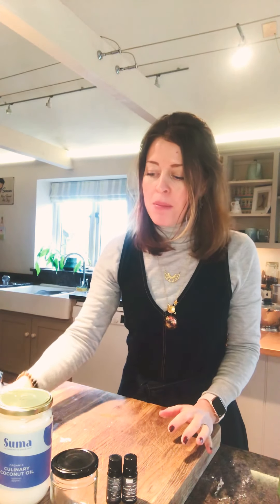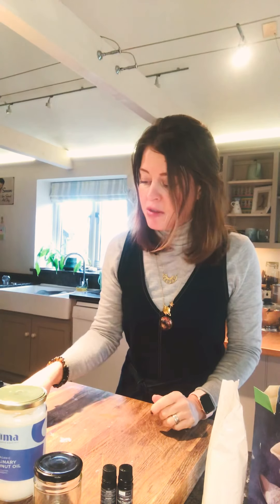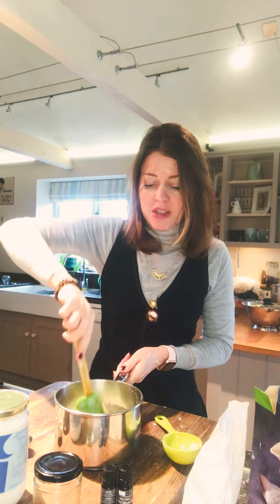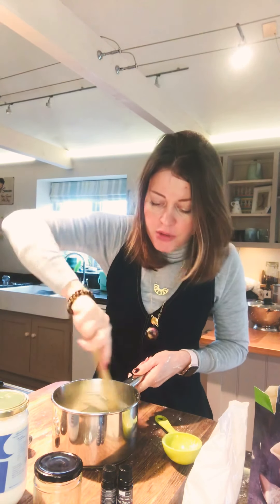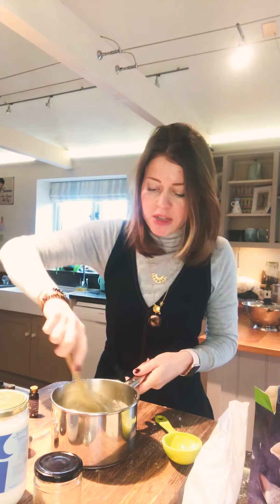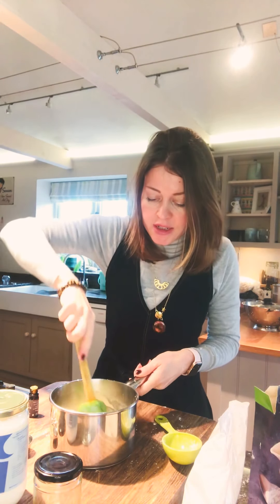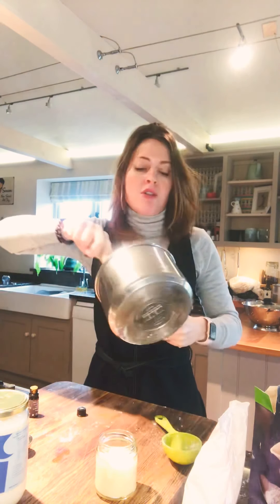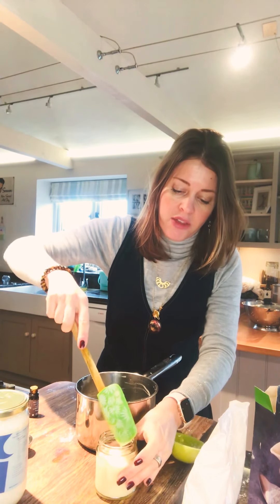How to make your own natural deodorant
Over the past couple of years I have been gradually reducing the potentially toxic products from our home. One of my favourite swaps has been DIY deodorant, in fact several friends and family also did the same. Here is some background and the recipe with video on how to make your own in minutes.

I was using full-on men’s anti-perspirant and still not feeling fresh by the end of the day and that’s when I came across natural deodorants...

I had been sent one as a trial, in the post, after just one use I couldn’t believe the difference it made, I convinced my husband to try it and he couldn’t believe it either!

So I looked at what it was made from and realised I could easily make it myself from products I already had in the cupboard.

So why change?

Well, anti-perspirants and deodorants often contain harmful chemicals such as aluminum chlorohydrate, parabens, propylene glycol and triclosan, among other questionable ones.

Our armpits are directly linked to the lymphatic system, which is part of our immune system so whatever we apply to these areas is quickly absorbed.

And. it can be expensive especially when you compare it to what I am about to show you.

The recipe I use is below and the video showing you how to make your own is just 4 minutes long - so this is a super easy, quick and low cost project.

Recipe:
▪️1/2 cup baking soda (or bicarbonate of soda)
▪️1/2 cup arrowroot (or cornflour)
▪️5 Tbsp Coconut Oil
▪️20 drops essential oils (optional)

▪️Melt the oil in a pan
▪️Add baking soda and arrowroot
▪️Stir until smooth
▪️Add oils (if using) and stir again
▪️Pour into clean jar

Leave to set

To use - simply take a small blob of deodorant between two fingers to soften and smooth across the armpit.

This jar will last me months too!

No residue at the end of the day, no plastic packaging, no clothes staining - no going back!